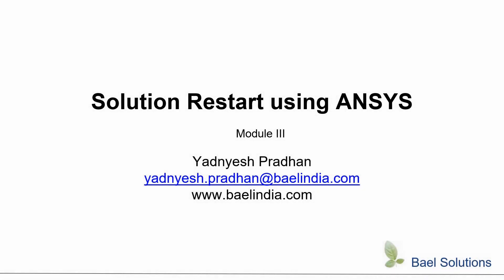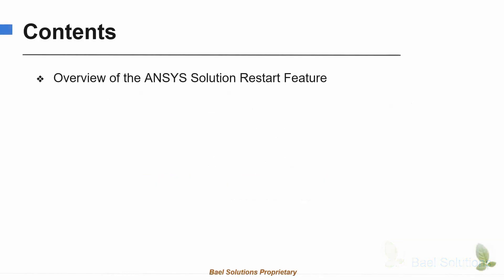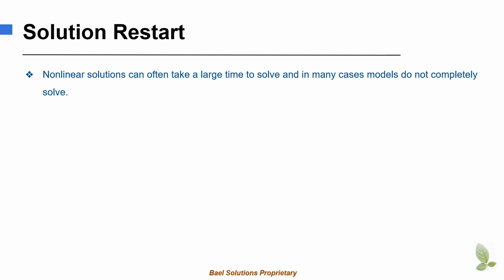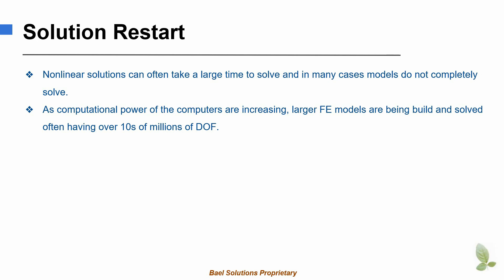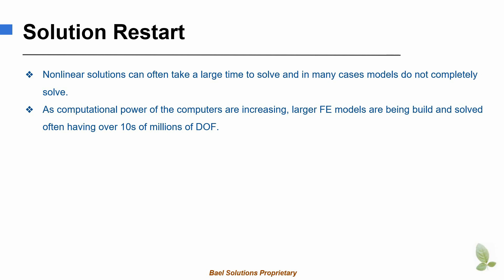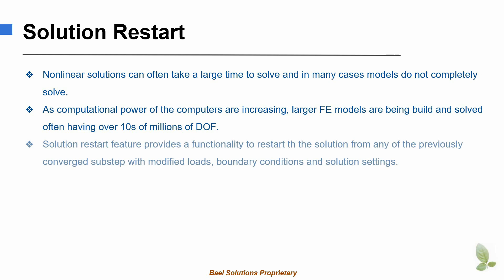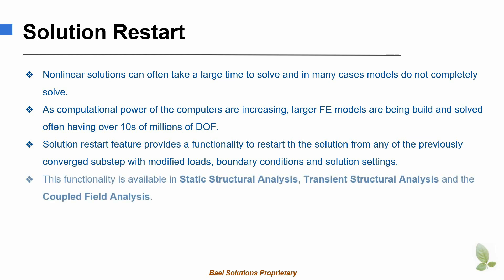Overview Solution Restart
This video is a part of a Playlist - Nonlinear Structural Analysis using ANSYS. This video takes an overview of the Solution Restart Feature in ANSYS